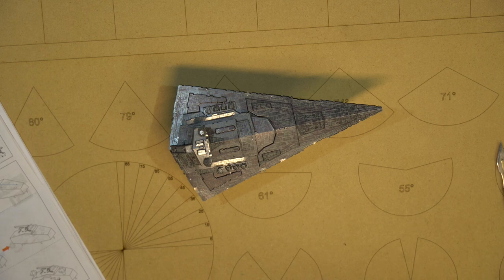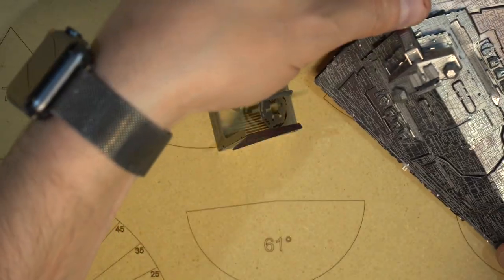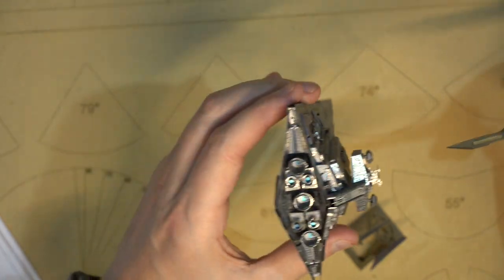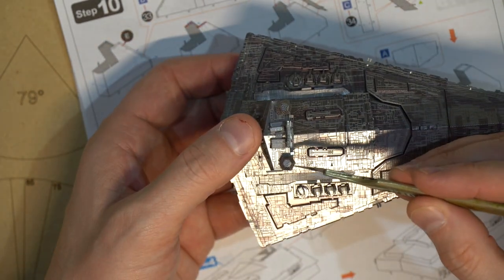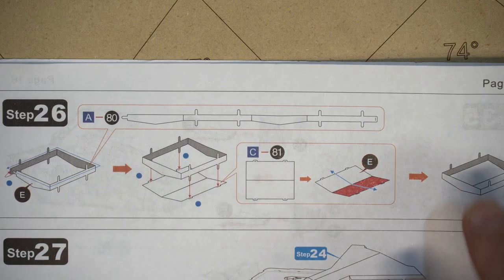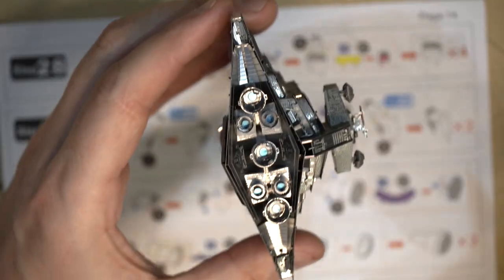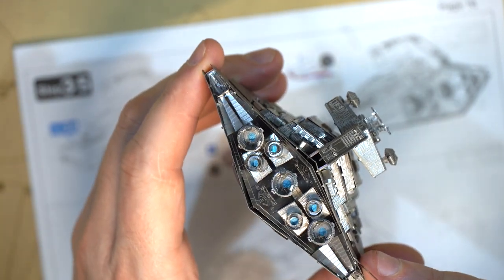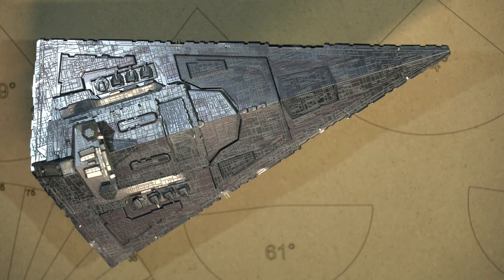Metal Earth Iconx Star Destroyer - Review and Building Tips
I love the Metal Earth Iconx Star Destroyer! There are a few items that I found challenging and some possible design flaws. Hopefully this video will help you on your build.